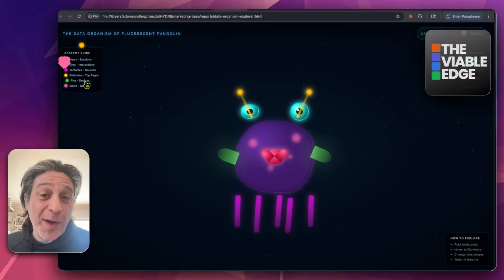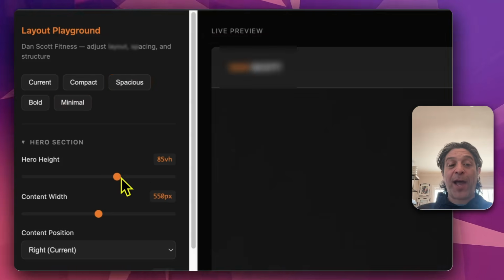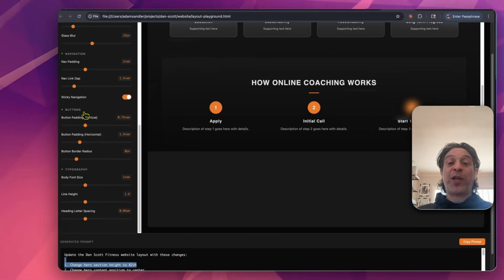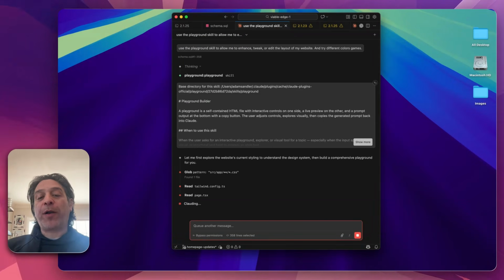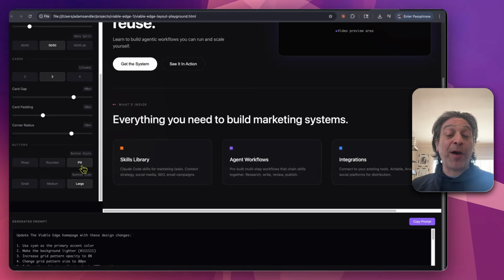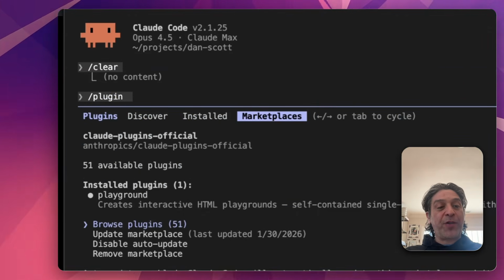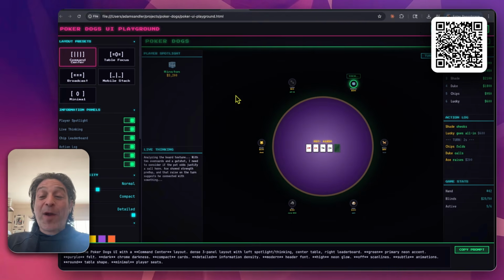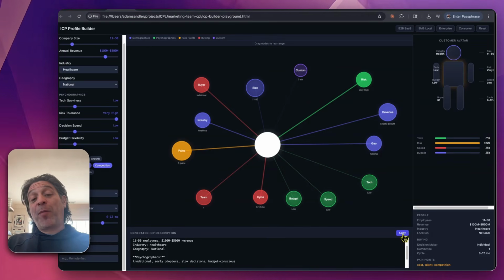Claude Code UI Was Painful - Then Anthropic Released Playground (4 Min Tutorial)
Free community for marketers and consultants building with Claude: a 5-lesson Start Here course plus a monthly networking call.

Claude Code's new Playground skill lets you visually edit UI without endless prompting. This 5-minute tutorial shows you how to install it and start tweaking layouts, colors, and design elements through an interactive HTML tool—instead of typing "make it bigger, make it smaller" over and over.

Yes, this works in Cowork also!! Follow Up Cowork Tutorial incoming!

🔧 INSTALL COMMANDS
/plugin marketplace update claude-plugins-official
/plugin install playground@claude-plugins-official